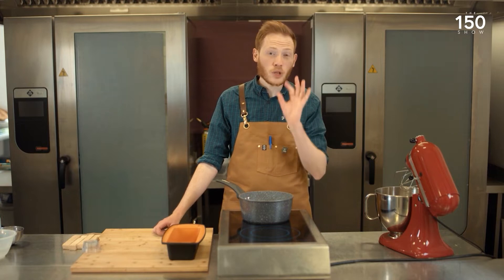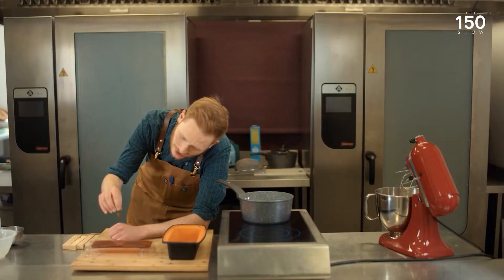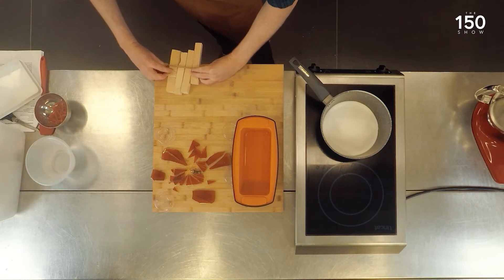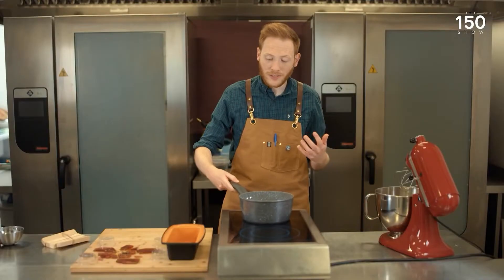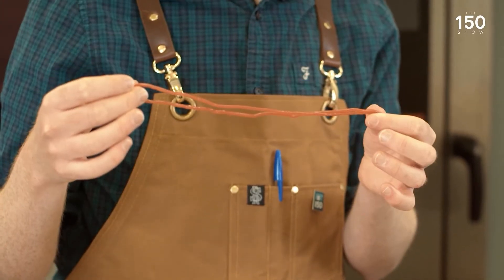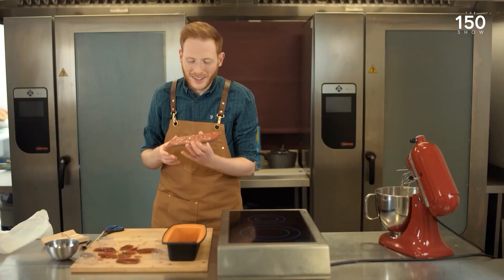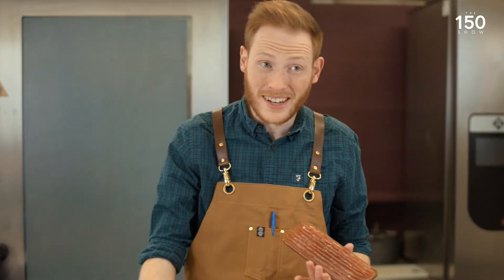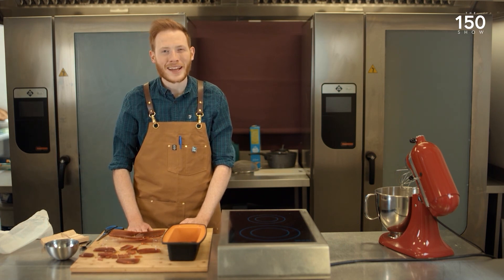Simple engineering project to do at home using Bakineering | Baking Impossible's Andrew Smyth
Baking Impossible's Andrew Smyth demonstrates what caramel and concrete have in common and how sweet treats can help explain some of the incredible structural engineering in the world around us using his special brand of bakineering

We go on a bridge engineering lesson with Great British Bake Off star Andrew Smyth as he demonstrates a simple engineering project that you can do at home.  Learn about bridge tension and compression using a delicious caramel bridge.  Maybe you could take your knowledge in to your next science lesson!

It’s not every year, or even every decade, that an institution reaches such an incredible milestone, so to celebrate the IET's 150th anniversary with the rest of the world, we’re broadcasting a one-hour magazine programme each day of our anniversary week, called the 150 Show.

We invited difference makers from across the world to be guests on the show to talk about the incredible work they are doing to engineer a better world for us all.

Each programme, filmed from our flagship venue, IET London: Savoy Place, will explore a range of interesting topics such as the future of medicine, sustainability in fashion, women in STEM, our digital future and much more.